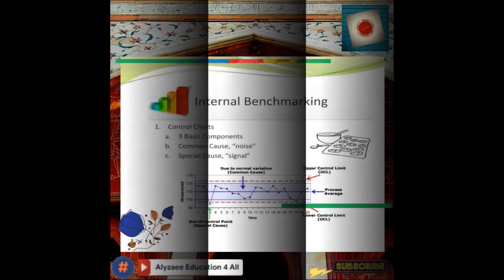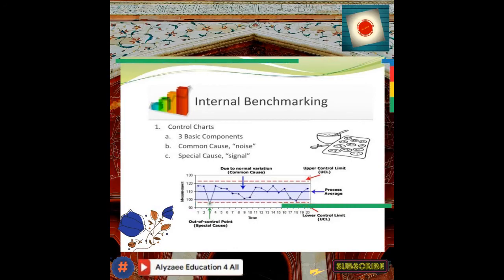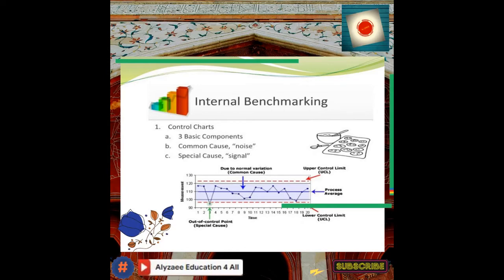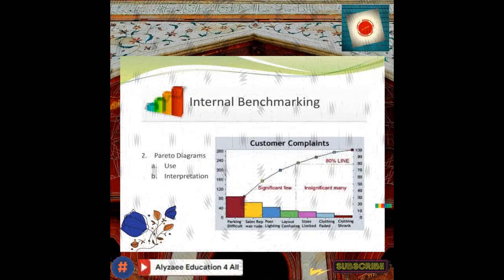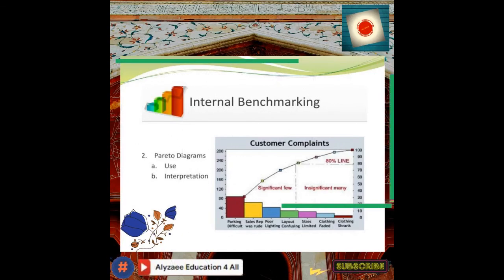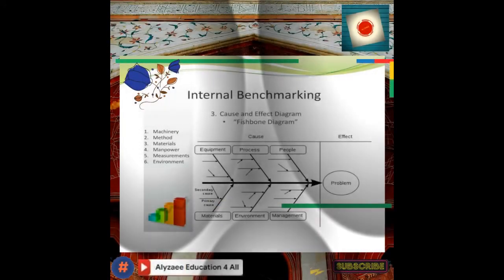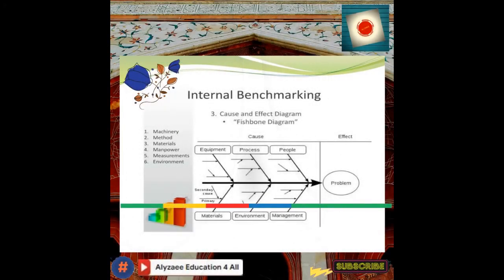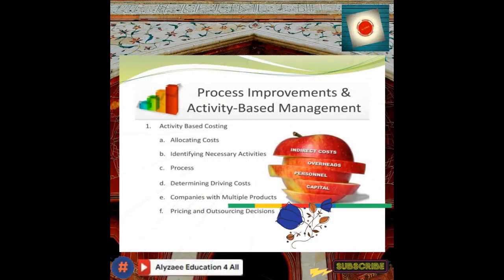Lecture # 10 Stream # 2 of Managerial Economics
Bismillah e Rehman Rahim

Assalam o Alaikum my name is Aamer Khan Alyzaee.

I am a Teacher cum trainer and Teaching in different Universities as Visiting Faculty. I am industry's person having more than 20 years of work experience, in multinational organizations. I have started converting my professional experience via my delivered lectures on my youtube channel (Alyzaee Education for all), this will help students to grab knowledge,
in this Technological erra. At first i will be focusing Economics Starting lectures on Managerial Economics, this will be 3-4 streams in total, each lecture will be between 5-10 minutes duration. To keep the students intact in small patch of time, instead of long lectures.
Coming to the point; my lectures will be in Urdu and English
both focusing the audiance